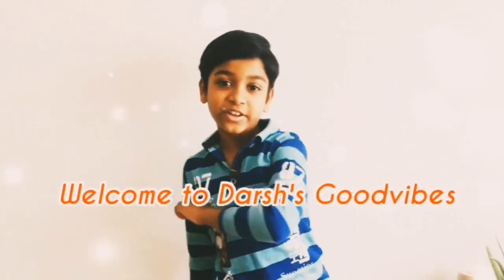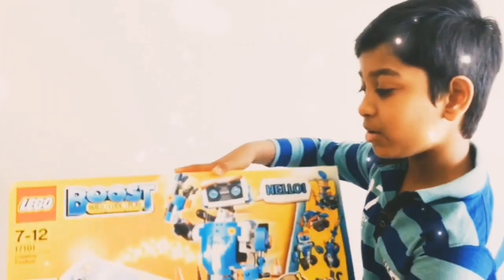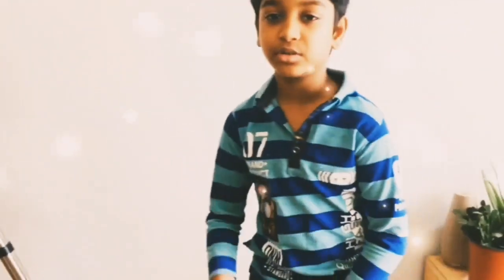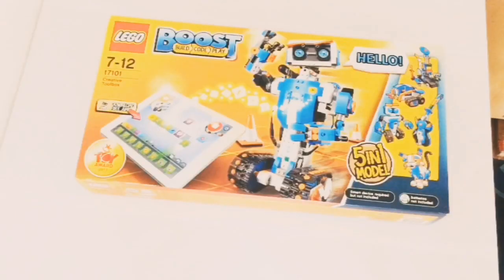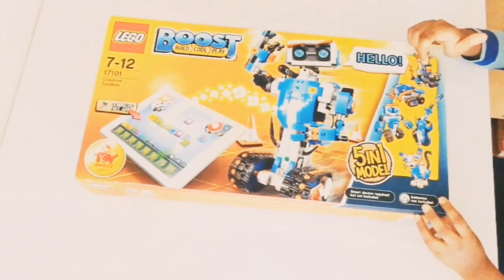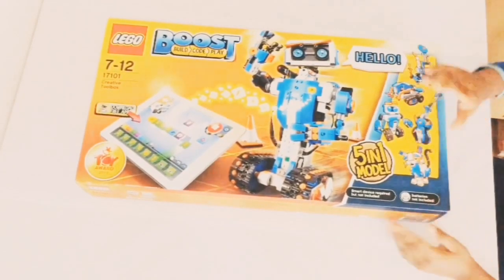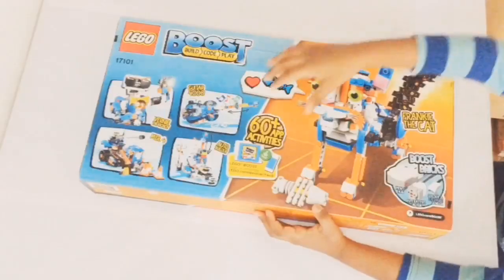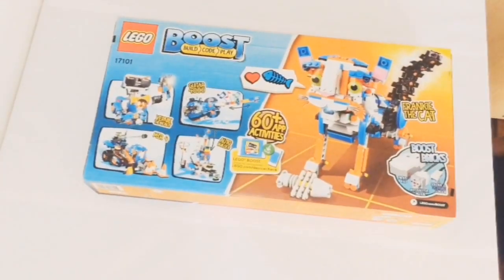LEGO BOOST Robot Unboxing - The Building Zone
UnboxingLegoBoost Codingskills We can learn coding and building at the same time having fun.The Robot called "Verni" it can walk and talk. Verni the Robot is so smart and we can activate him with codes.
Lego Boost Model: 17101 Build Code Play @2017 5in1 Models